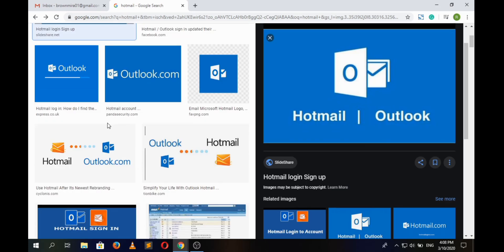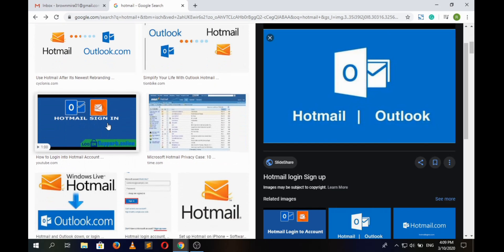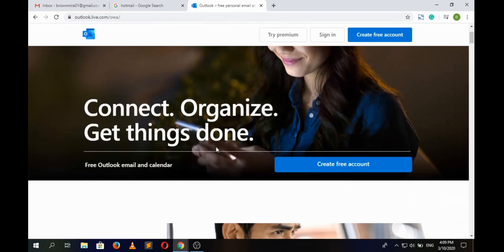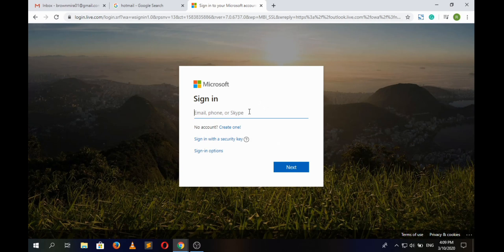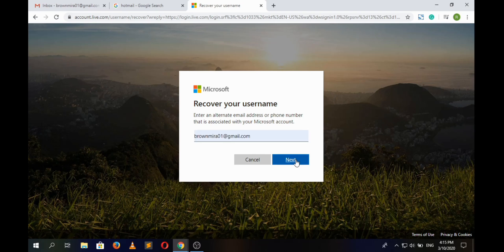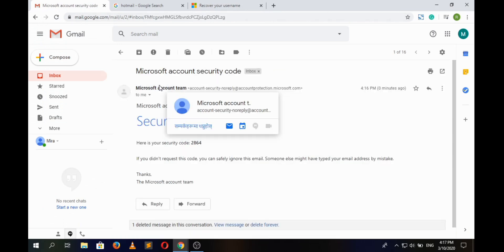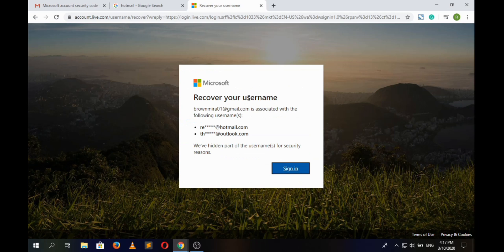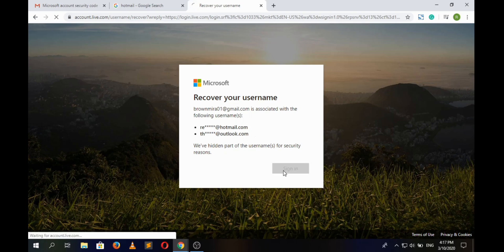How to Recover/Reset Hotmail Account | Hotmail Login Account Password Retrieve 2020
In this video we will show you how you can easily recovery your Hotmail.com account when you have forgotten your Hotmail login email.

1. Go to the official Hotmail.com site.
2. Click on the sign in button at the top right corner.
3. Click on sign in options and choose forgot my username.
4. Type in your alternative email and a code will be sent to your alternative email.
5. Enter the code in the given field and follow the given instructions accordingly to recover your Hotmail email.